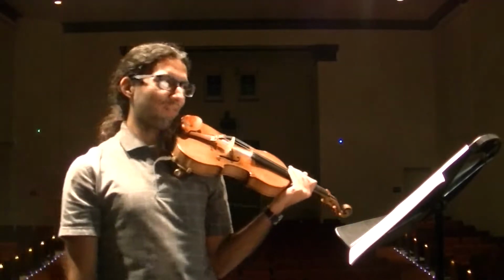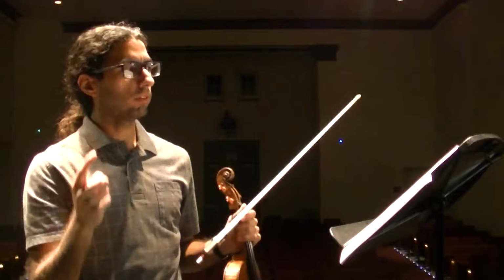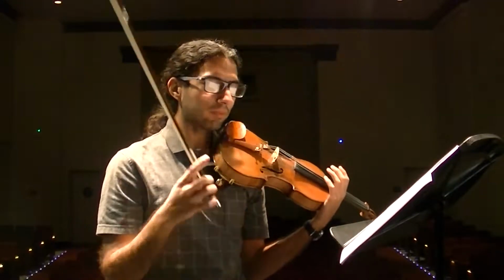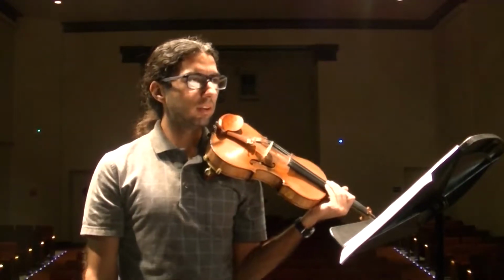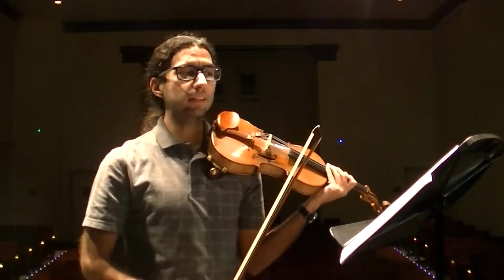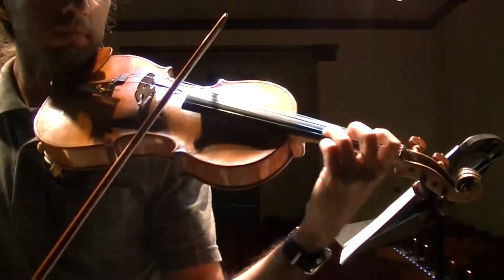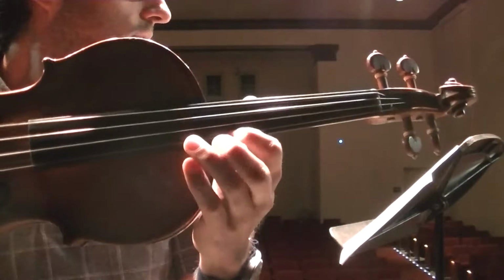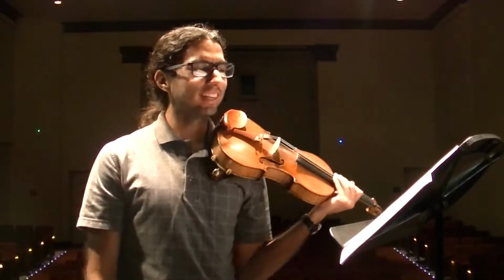104 Fire Dance Violin I